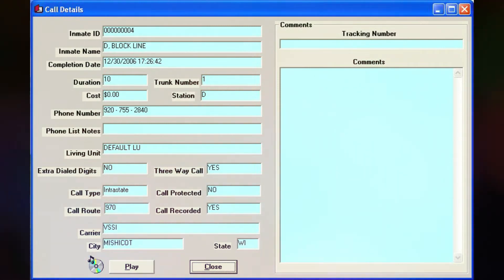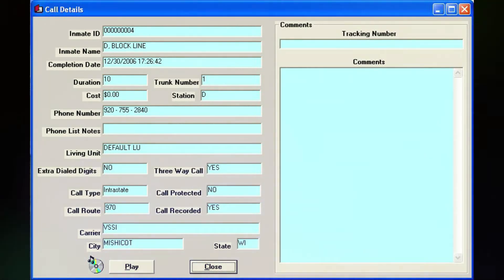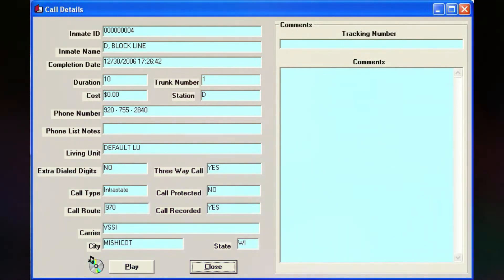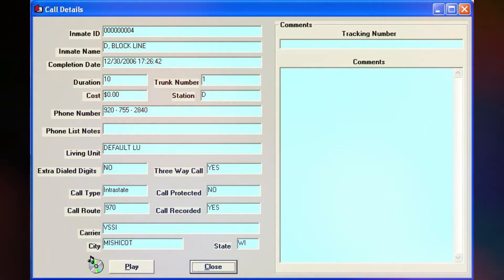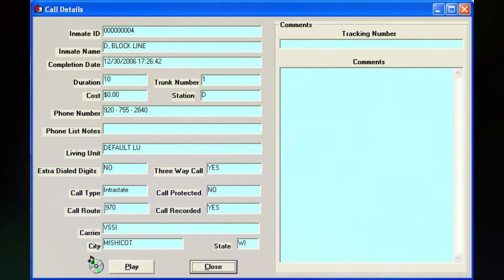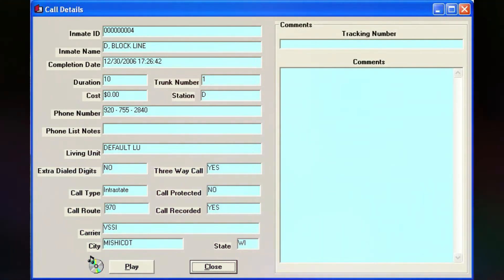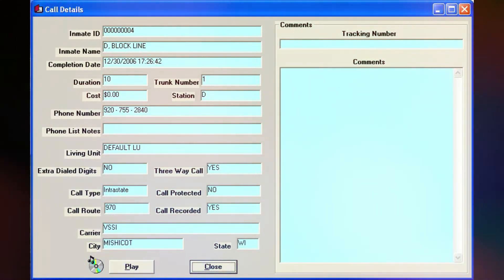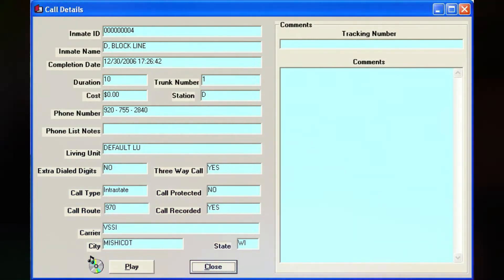1361. Steven Avery Call - 12-30-2006 @ 17:26